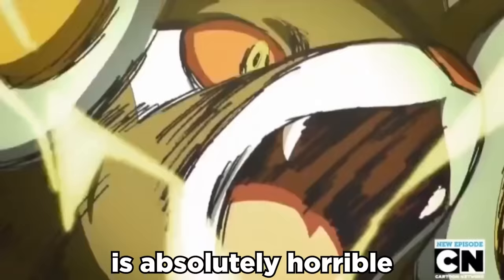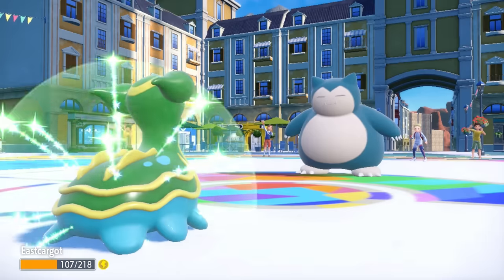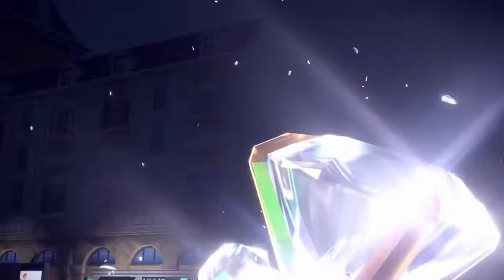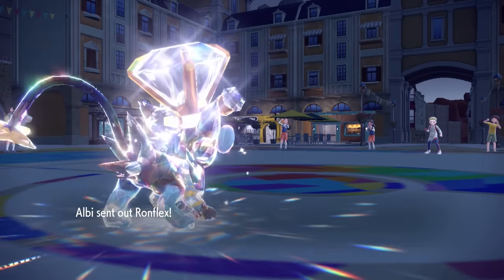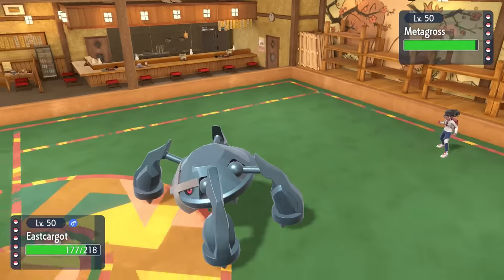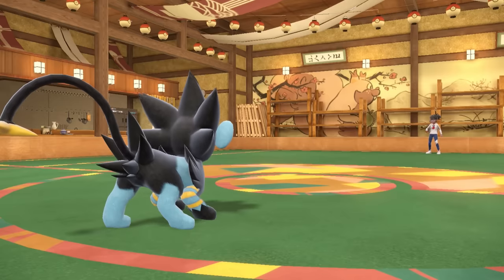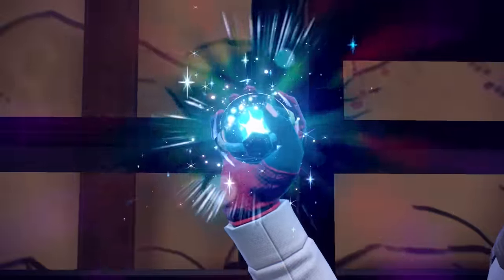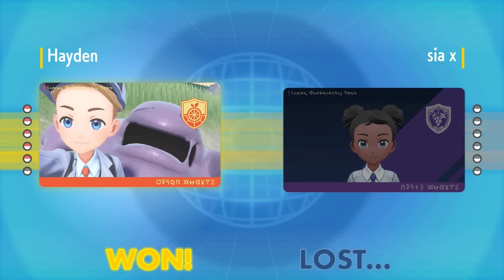Luxray Was Secretly BUFFED!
Luxray still needs more love, but it actually got some buffs by being able to use a stronger physical electric move with Supercell Slam, boost its speed with Trailblaze, and also change its type with tera